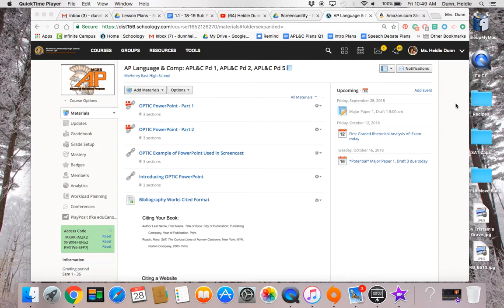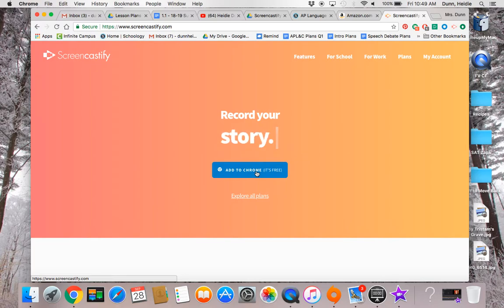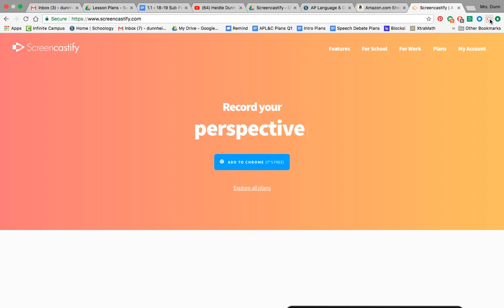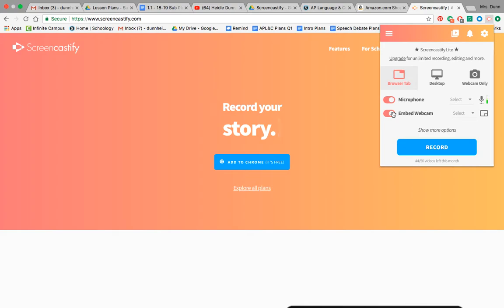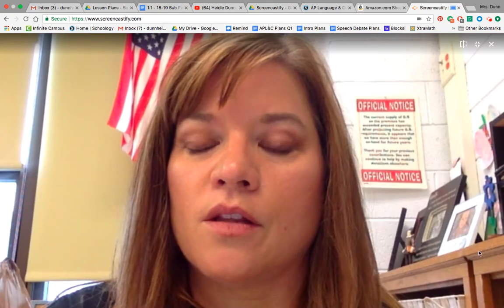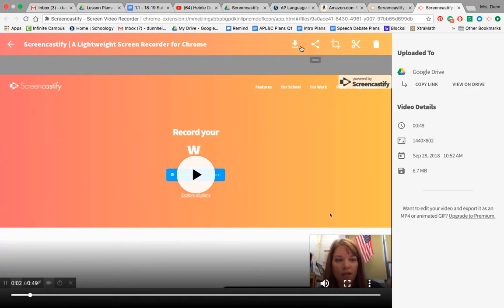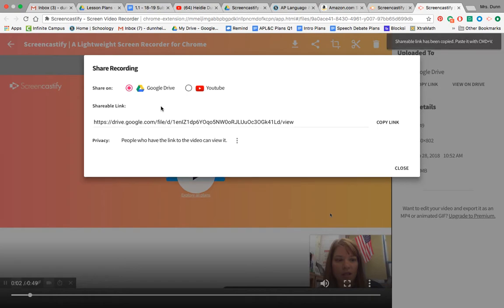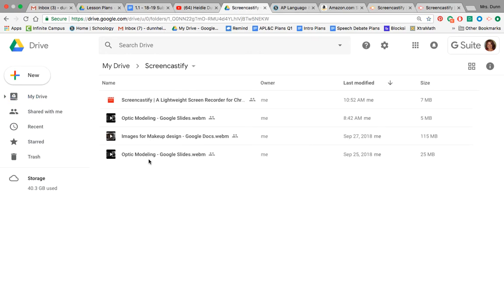Screencastify Intro and Install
Installing Screencastify for Chromebooks - AP Lang